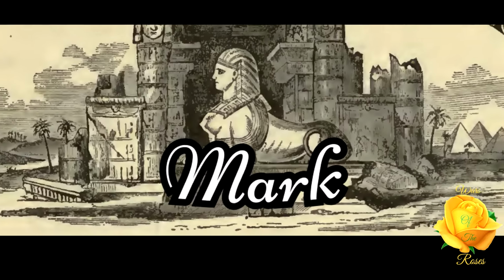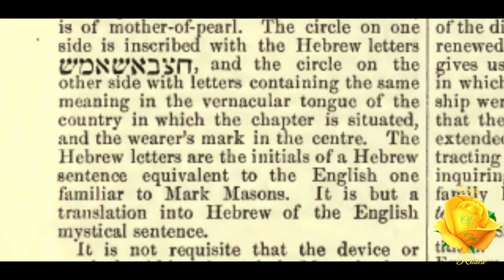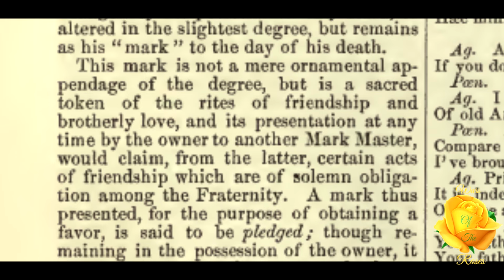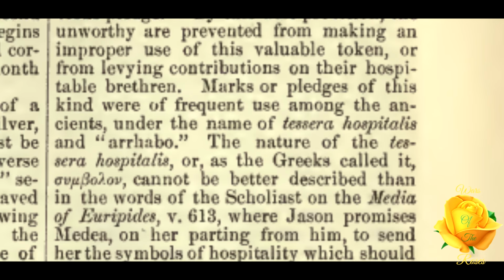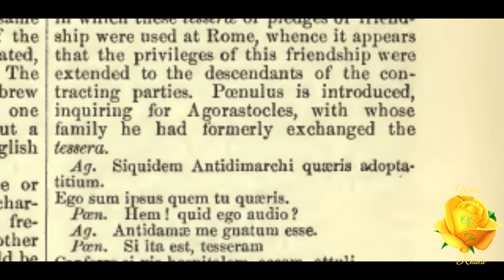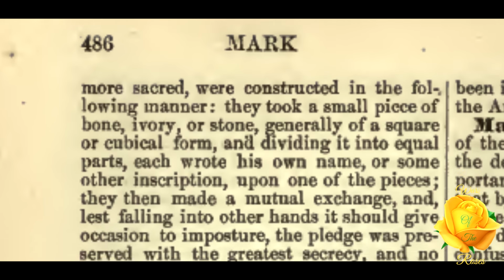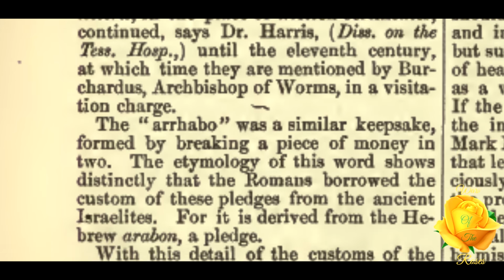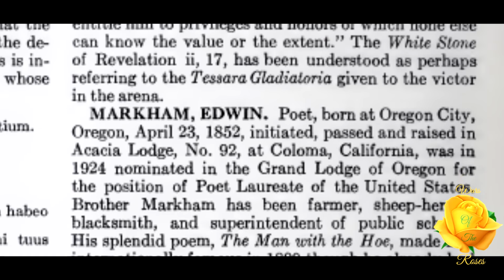Mark: Encyclopedia of Freemasonry By Albert G. Mackey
"The appropriate jewel of a Mark Master. It is made of gold or silver, usually of the former metal, and must be in the form of a keystone. On the obverse or front surface, the device or Mark selected by the owner must be engraved within a circle composed of the following letters: H. T. W. S. S. T. K. S. On the reverse or posterior surface, the name of the owner, the name of his Chapter, and the date of his advancement, may be inscribed, although this is not absolutely necessary.” This is, Mark, from Encyclopedia of Freemasonry By Albert G. Mackey

We are deeply in need of your support and help In order to be able to even afford internet and rent. As an American currently living in the Philippines I need your support. Even just a few dollars is very helpful thank you very much. If we can reach higher goals I will be able to get a computer desk and chair etc I use a box for desk now and floor as chair.